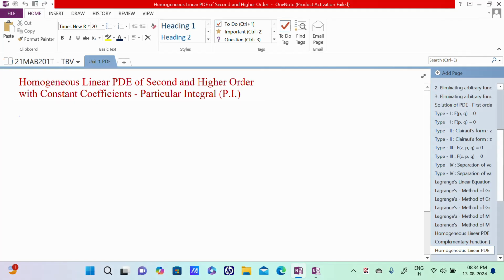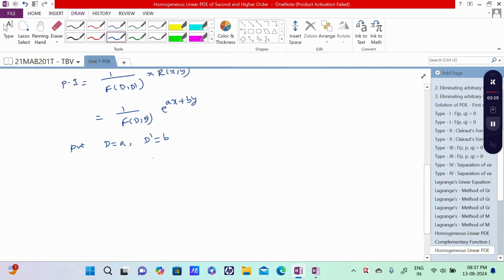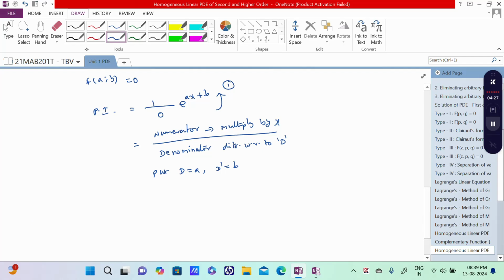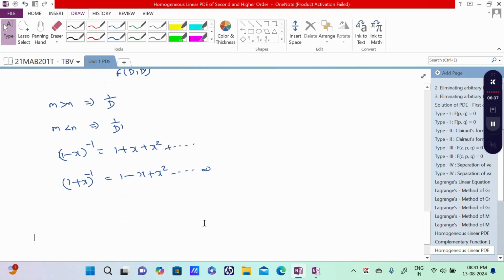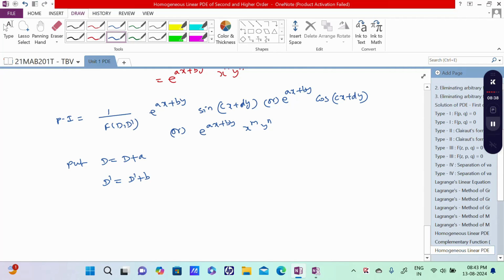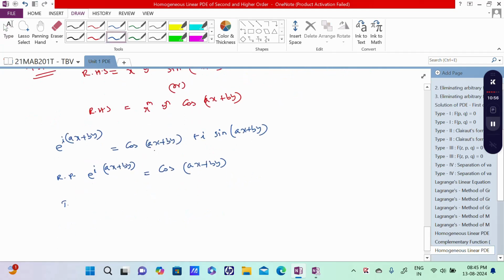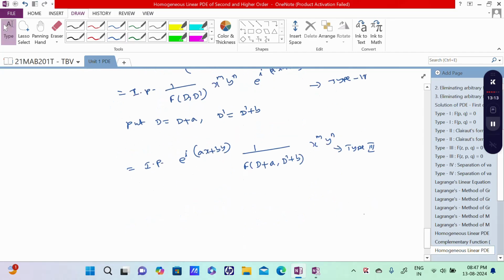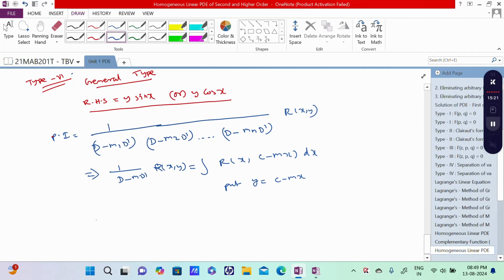Particular Integral - Homogeneous Linear PDE of Second and Higher Order with Constant Coefficients